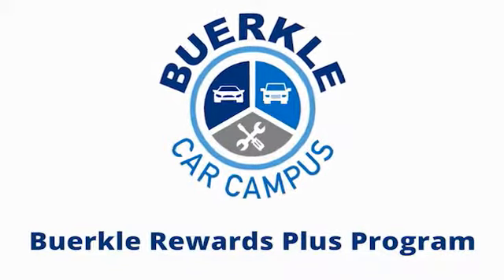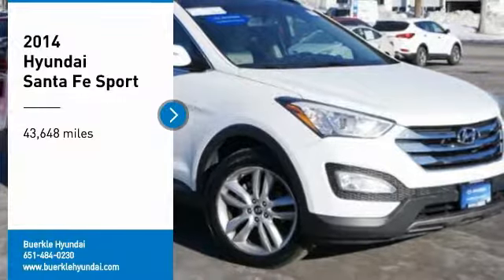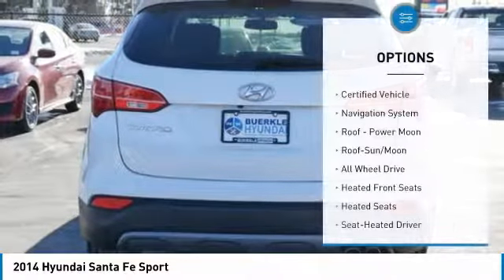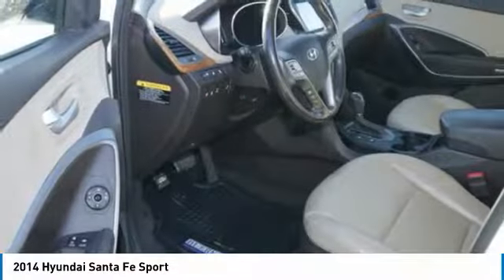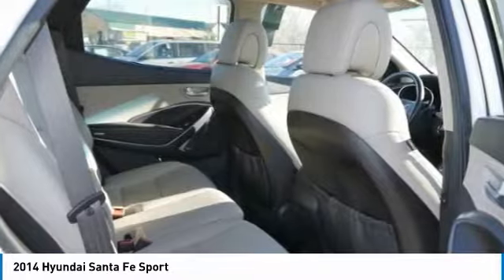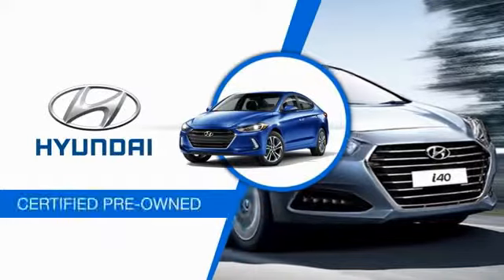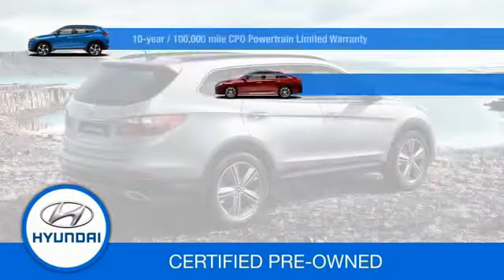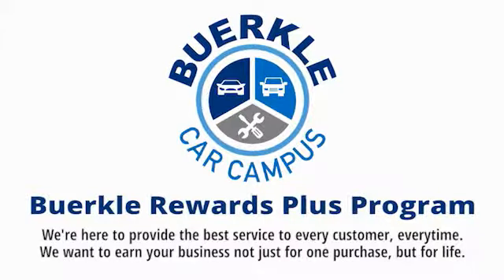2014 Hyundai Santa Fe Sport Saint Paul, White Bear Lake, Minneapolis, Inver Grove Heights MN P48053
Buerkle Hyundai
3350 Highway 61 North

Buerkle Hyundai
3350 Highway 61 North

CARFAX One-Owner. Clean CARFAX.brbrWhite 2014 Hyundai Santa Fe Sport 2.0L Turbo 4D Sport Utility AWD 6-Speed Automatic with Shiftronic and Overdrive 2.0L I4 DGI DOHC 16V TurbochargedbrbrHyundai Details:brbr * 150+ Point Inspectionbr * Transferable Warrantybr * Limited Warranty: 60 Month/60,000 Mile (whichever comes first) from original in-service datebr * Includes 10-year/Unlimited mileage Roadside Assistance with Rental Car and Trip Interruption Reimbursement; Please see dealers for specific vehicle eligibility requirementsbr * Warranty Deductible: $50br * Vehicle Historybr * Roadside Assistancebr * Powertrain Limited Warranty: 120 Month/100,000 Mile (whichever comes first) from original in-service datebrbrbrBuerkle--- A Better Way to Buy! Our promise to you Wondering about our used car prices? At Buerkle, all of our used vehicles are priced to market value. We use the best software tools available to compare the prices of dozens or hundreds of similar vehicles and ensure we are priced right. We constantly watch the market to ensure we are competitive. Our goal is always to give you the best value, up front. In addition, every used car is inspected in our shop by experienced technicians and comes with an inspection report, CarFax and available service history, and Buerkle Rewards benefits. If it doesnt pass our safety inspection, we wont sell it to you. Still not sure how used car pricing works? Ready for a written price quote with our best available price? Just send us an e-price request and we will send it to you! We encourage you to get in contact with us if you have questions we are here to answer them!brbrbrReviews:brbr * Spacious and thoughtfully designed interior; lots of standard and optional features for the money; lengthy warranty. Source: Edmundsbr * With the 2014 Hyundai Santa Fe's capability, comfort and substantial design, there's plenty to go around. The Santa Fe Sport offers 5-passenger seating capacity and the three-row Santa Fe comes in two versions: the GLS with seating for seven and the luxurious LIMITED that seats six with second-row captain's chairs. The standard 2.4L 4-cylinder engine is a high-tech wonder. It features Dual Continuously Variable Valve Timing and Gasoline Direct Injection. Or upgrade to the 2.0L GDI 4-cylinder engine featuring a twin-scroll turbo that pumps out 264 hp and 269 lb.-ft. of torque. Available only on the three-row Santa Fe, the 3.3L V6 engine provides prompt response. This sophisticated V6 generates 290 hp and 252 lb.-ft. of torque. The standard trailer-prep package, with flush-mounted tow hitch design and 5,000 lbs. of towing capacity, can help put all of that power to good use. Santa Fe offers a suite of available premium features including a panoramic sunroof, Proximity Key with electronic push button start, leather seating surfaces, leather-wrapped steering wheel and shift knob, a heated steering wheel and dual-zone automatic temperature control with CleanAir Ionizer. Sight and sound enhancements include an 8-inch touchscreen plus navigation system, or a 4.3-inch touchscreen color display with rearview camera. An Infinity Logic 7 Surround Sound Audio System with 550 watts and 12 speakers is also available. Hyundai's innovative Blue Link system is standard on Santa Fe and has an array of features to make life easier. Connect to Blue Link through smartphone, a web application or an in-car system to start your vehicle remotely, locate a gas station, find a shortcut, learn about mechanical issues, call for help and more. Hyundai has loaded Santa Fe with brilliant safety features, including a driver's knee airbag, Hillstart Assist Control and Downhill Brake Control. Source: The Manufacturer Summary